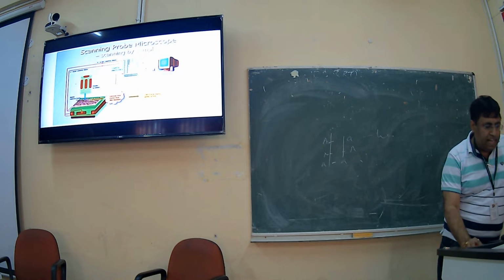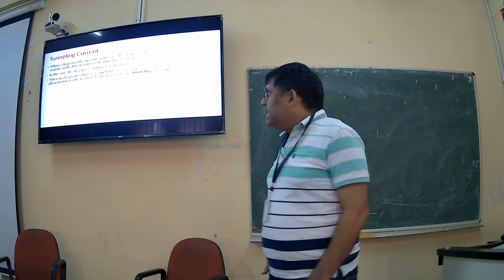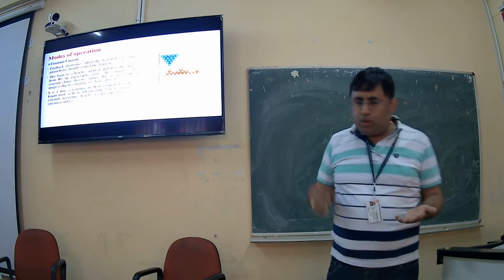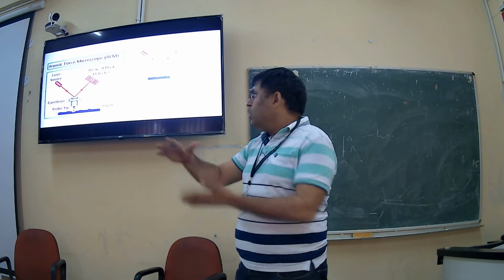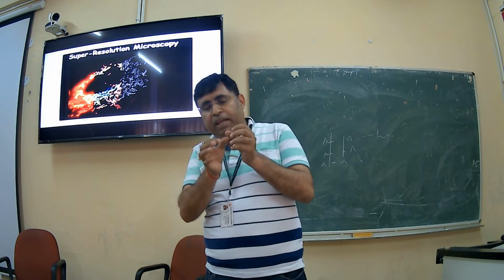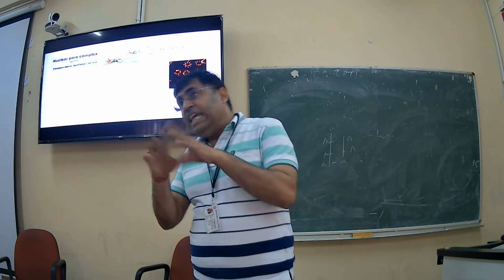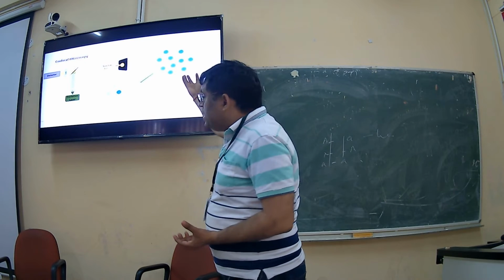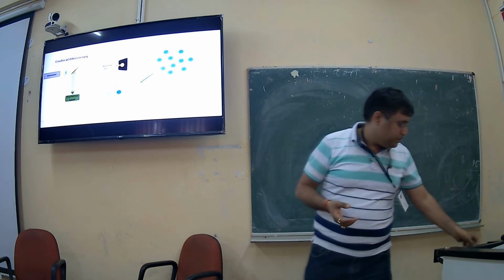Super Resolution Microscopy || Department of Life Science & Biotechnology || CSJMU Kanpur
Topic: Super Resolution Microscopy
Lecture by: Dr. Rajeev Mishra